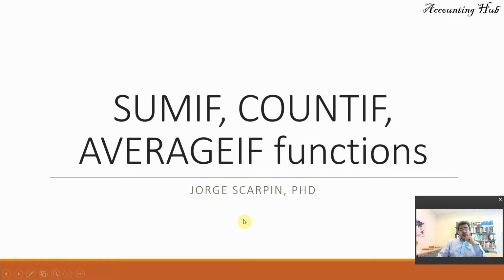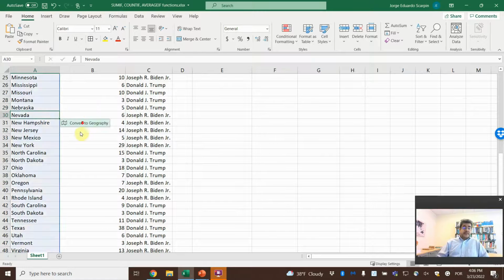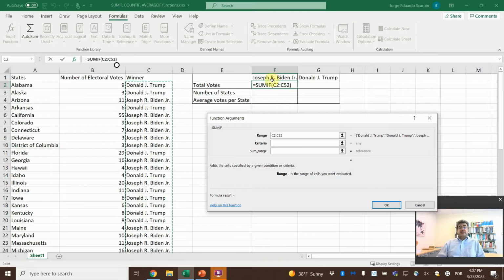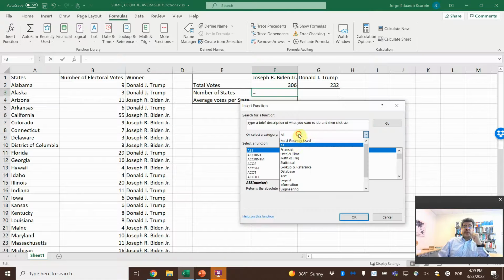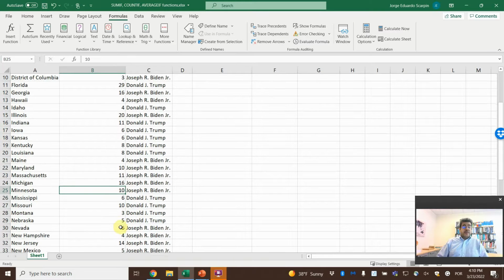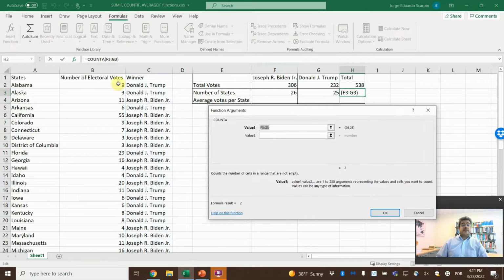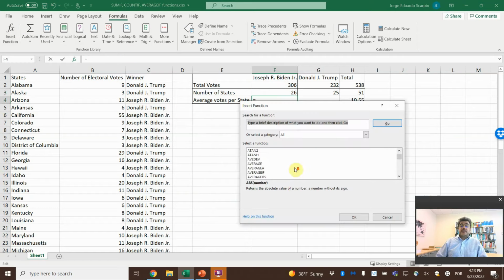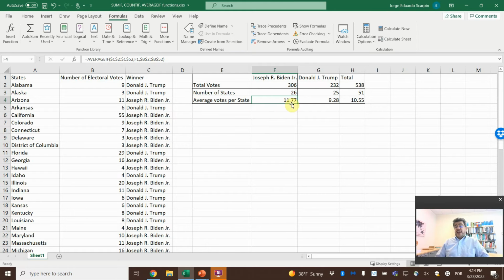SUMIF, COUNTIF, AVERAGEIF functions